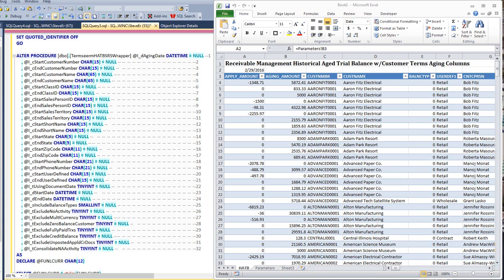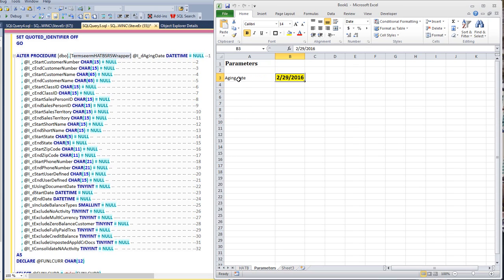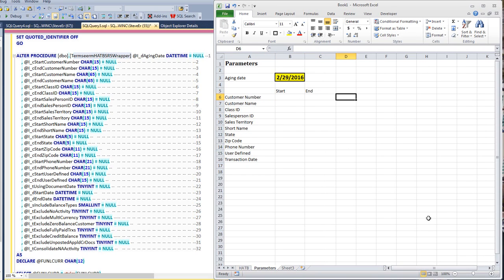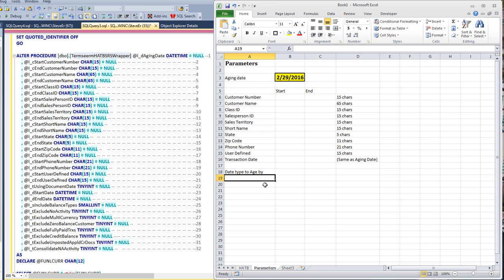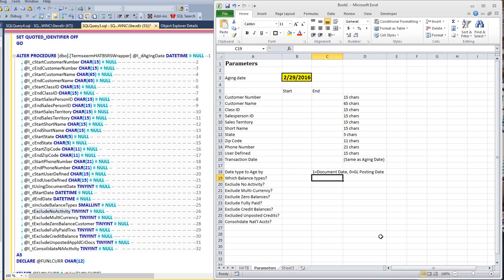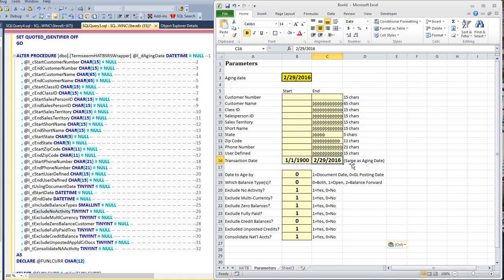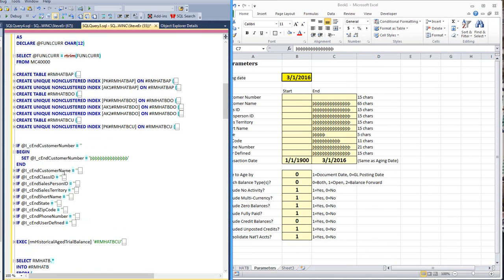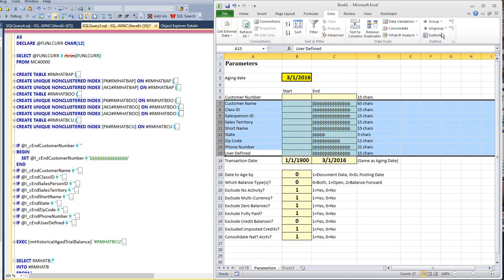GP RM HATB Refex Part 4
Part 4 of 6. Using a modified Dynamics GP SQL stored procedure that extracts Receivables Management Historical Aged Trial Balances, construct a REFEX (REFreshable EXcel workbook) with a Parameters page containing all 32 stored procedure parameters; and a Pivot table. This video fills in the Parameters tab with places to enter all 32 stored procedure parameters.